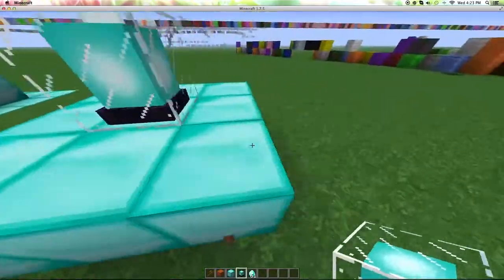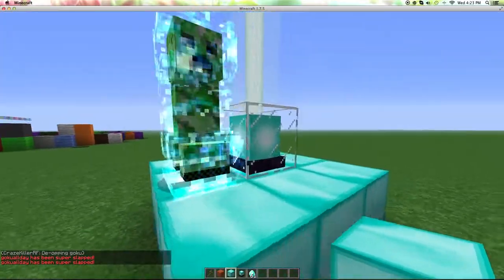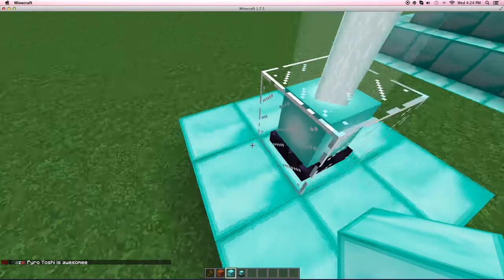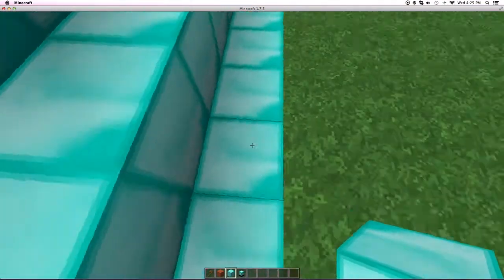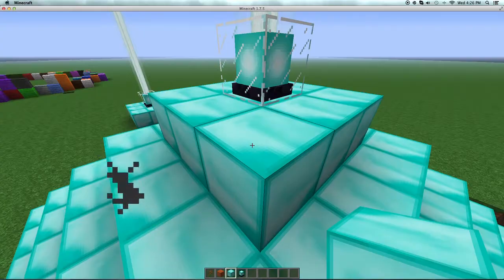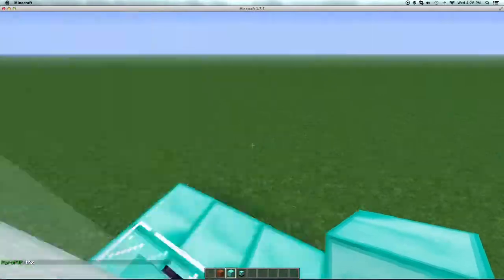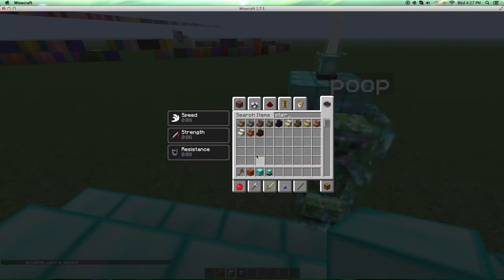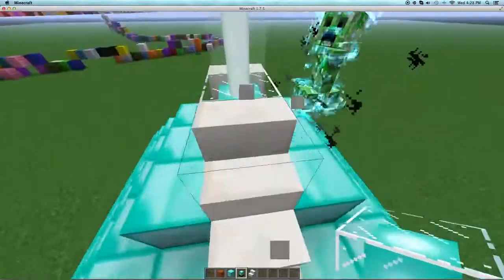Helpful minecraft tutorial episode 1- BEACONS!!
I, michaelrocks876, help you viewers understand how to use beacons!